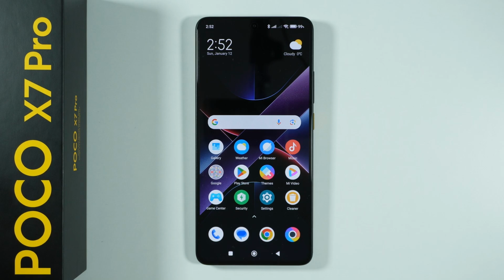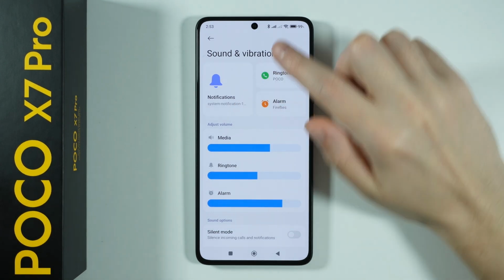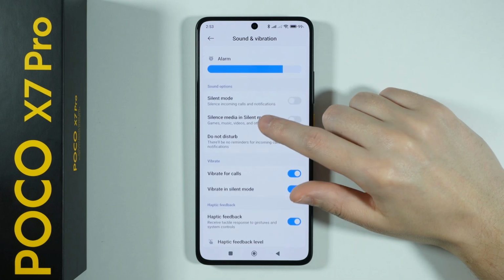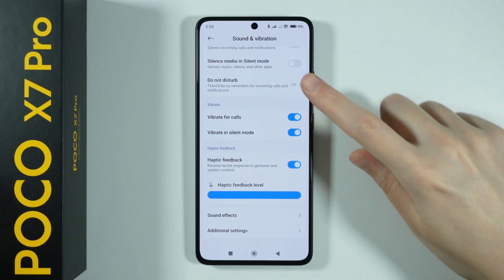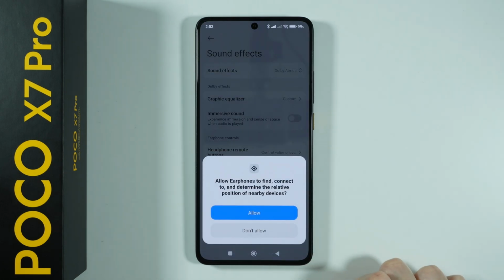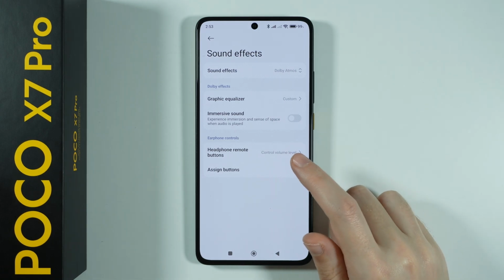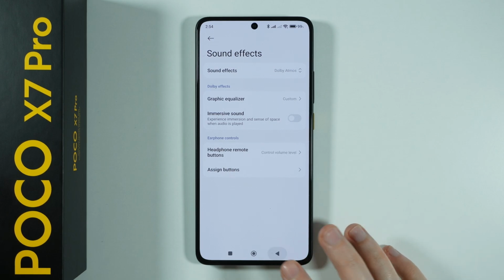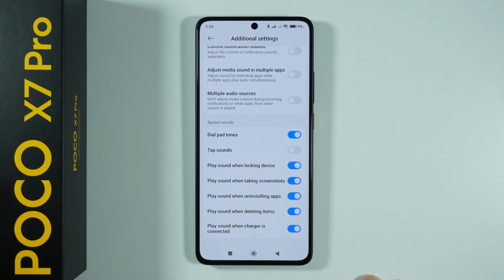POCO X7 Pro: How to Find & Manage Sound Settings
Learn how to find and manage sound settings on your POCO X7 Pro with this comprehensive guide. Adjust volume levels for calls, notifications, and media, and customize features like ringtones, vibration, and sound effects. Follow these simple steps to personalize your audio experience and optimize your device. Watch now to take full control of your POCO X7 Pro's sound settings!